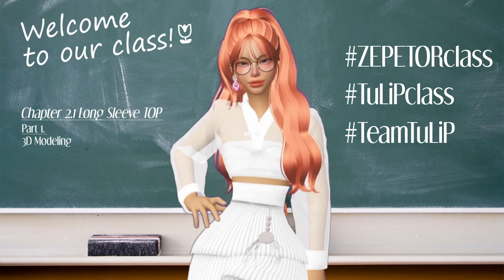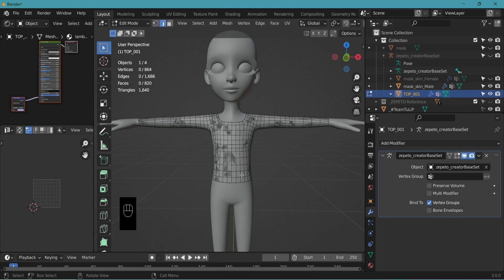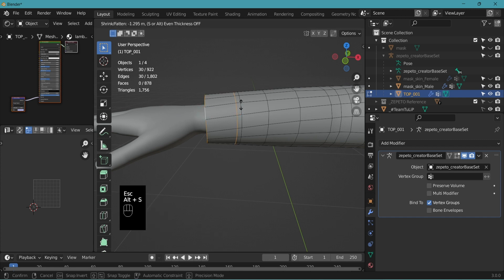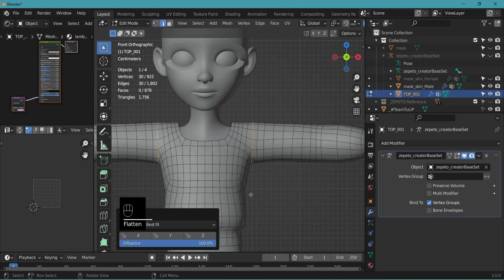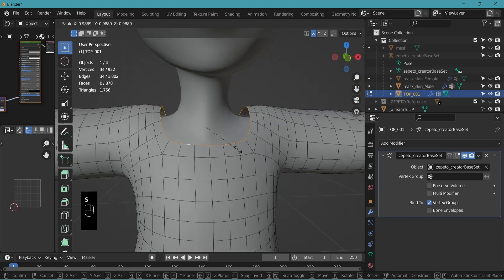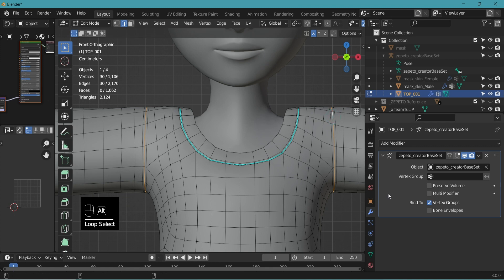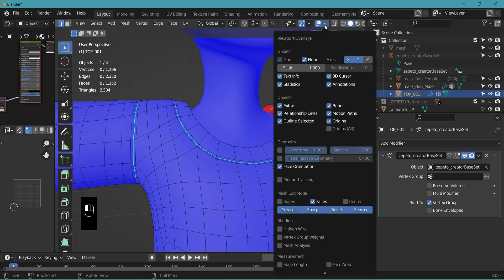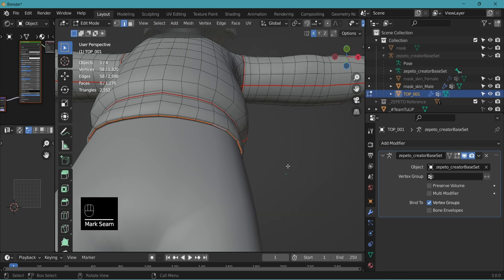[ZEPETOR CLASS]_TuLiP🌷_Ch.2.1 Long Sleeve Top (Part 1/2)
Welcome to our WEEK 2 class! There are two parts to this week's tutorial and in Part 1, we are going to create a LONG SLEEVE TOP! Let's learn to model using the mask object as a guide!

*Timestamp*
00:00 Introduction
03:33 Create Waist Band
04:37 Create Cuffs
05:18 Work in Symmetry (Mirror)
07:54 Sculpt Mode
10:23 Create Neck Seam
12:31 Mark Sharp
13:39 Normals (Face)
16:41 Mark Seam
18:16 Unwrap UV